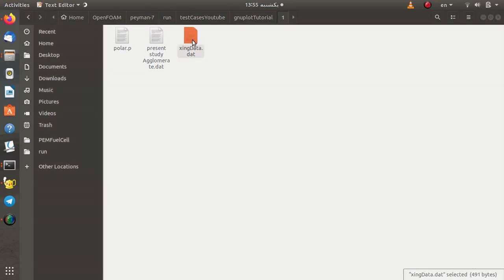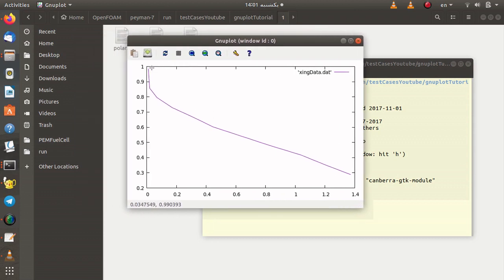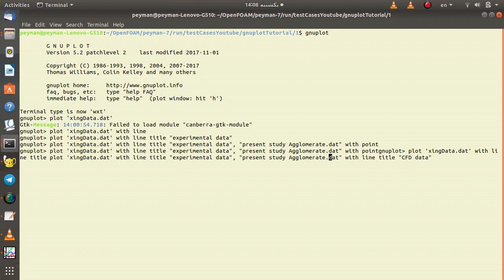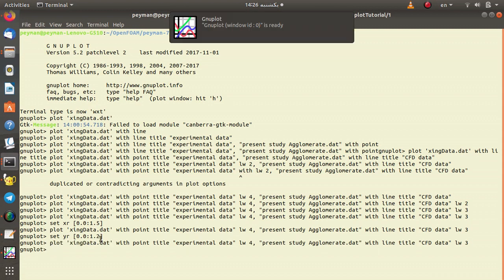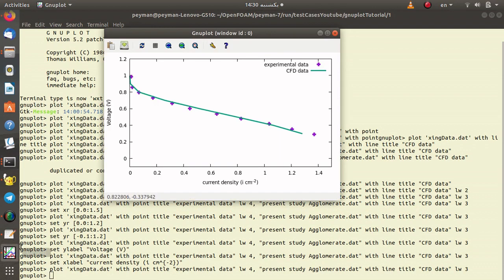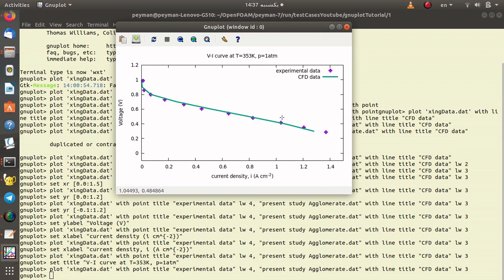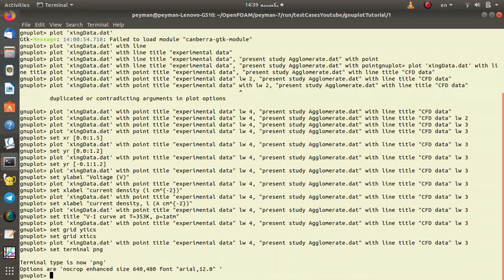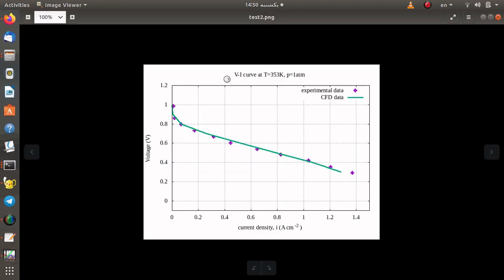GNUPLOT: plotting data file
We show how to plot the data file with the GNUPLOT package.